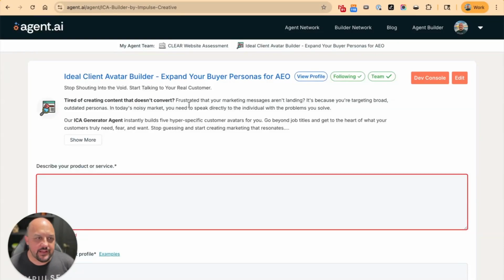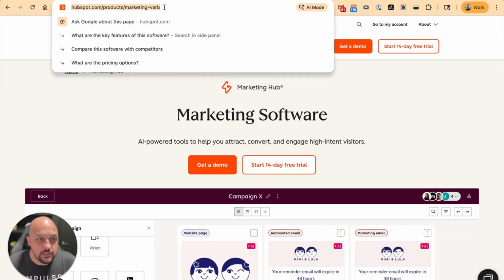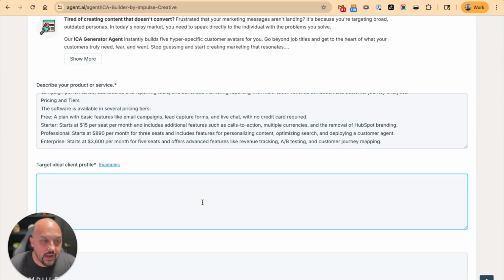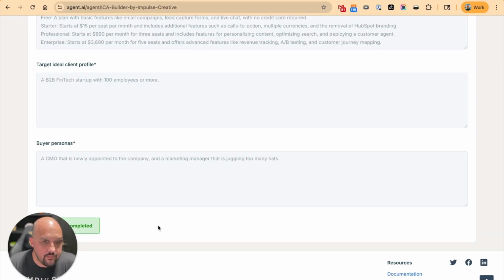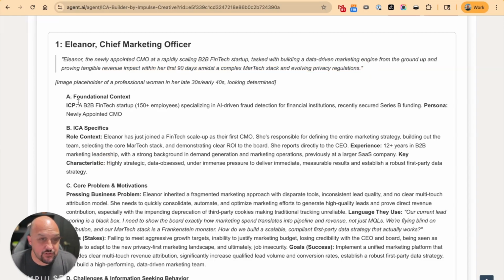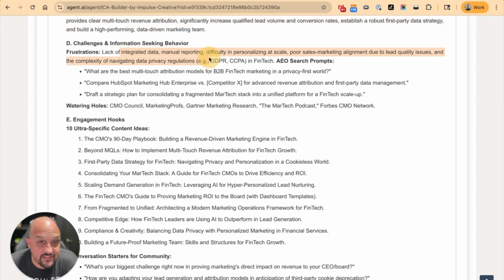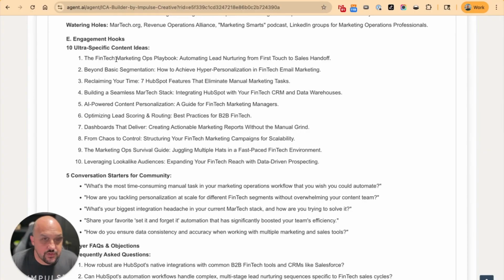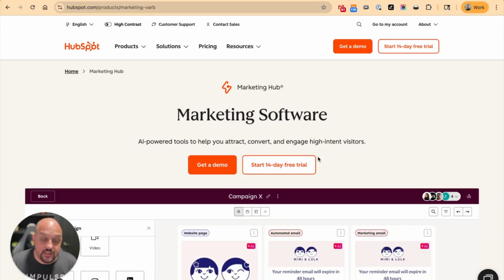Tired of Generic Buyer Personas in Age of AI? We Built an AI Agent to Solve It! 🚀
The game has changed for B2B marketers. With AI Overviews in Google Chrome and tools like Perplexity becoming primary research hubs, buyers are demanding ultra-specific answers to their unique problems.

Traditional "Buyer Personas" just don't cut it anymore. We need to understand the situational context of our Ideal Client Avatars (ICAs) at a granular level.

That's why we built our very own Ideal Client Avatar Builder AI agent! 🧠

This isn't about theory; it's about action. Our AI Agent takes your product details and high-level personas, then generates:

Deep Situational Profiles AKA "Ideal Client Avatars": Understanding fears, goals, and even the exact questions your specific ICAs are asking AI.

Hyper-Targeted Content Ideas: Moving from one broad article to 15-20 ultra-specific pieces designed to meet diverse needs.

Scalable Strategy: Multiply your content output and strategic impact without simply throwing more human hours at the problem.

The result? Higher quality leads, increased conversion rates, and a more dominant presence in the AI-powered buyer's journey. We're not just talking about AI; we're building with it to deliver real ROI.